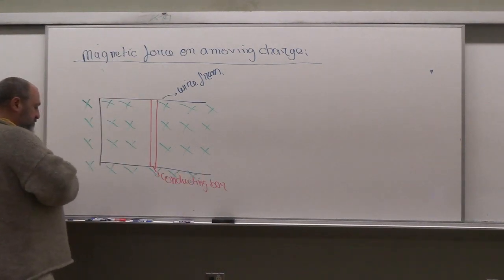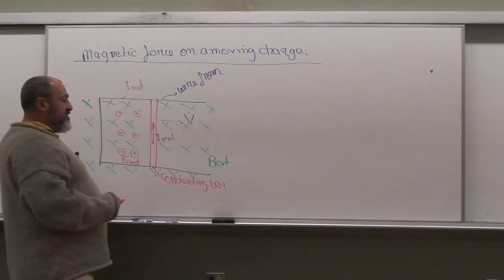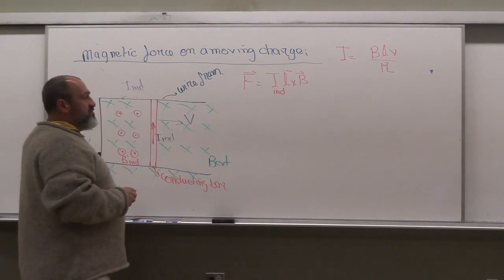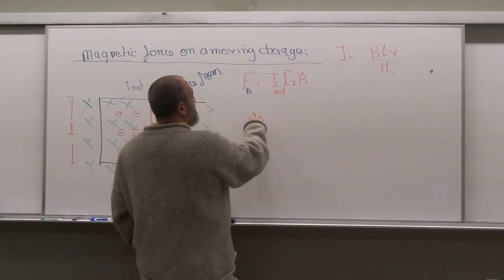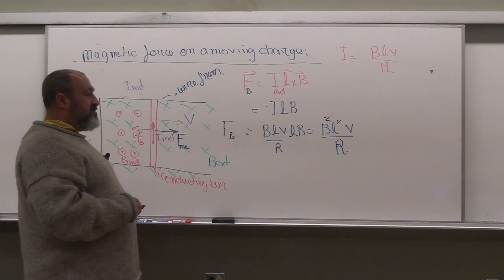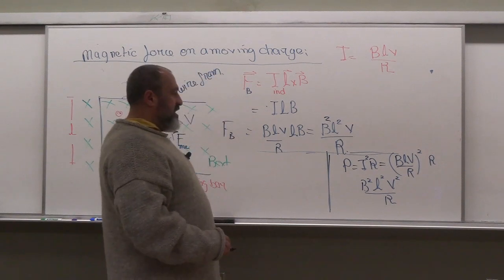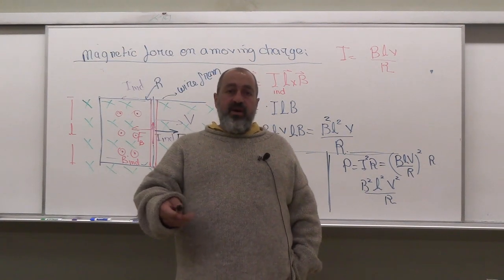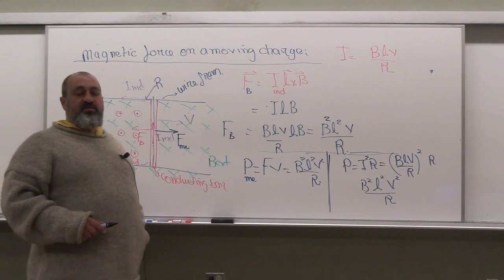Induction II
Electromagnetic Induction